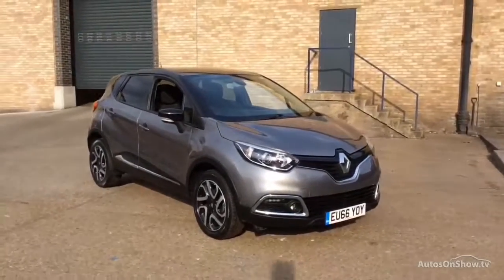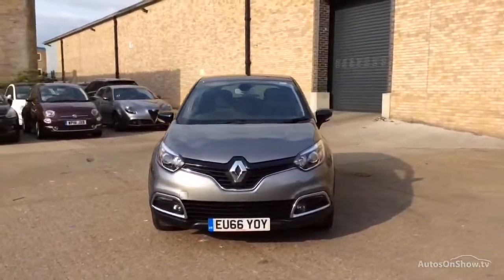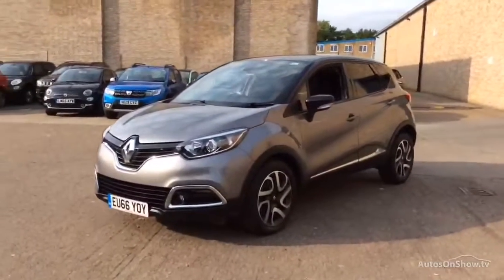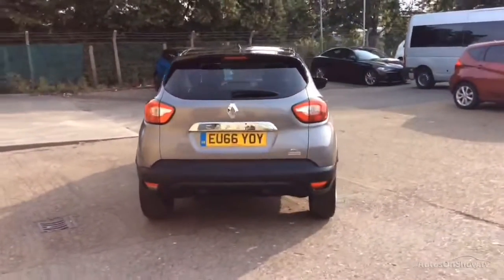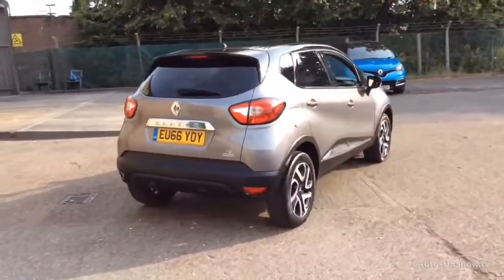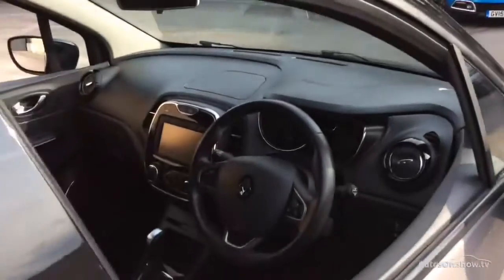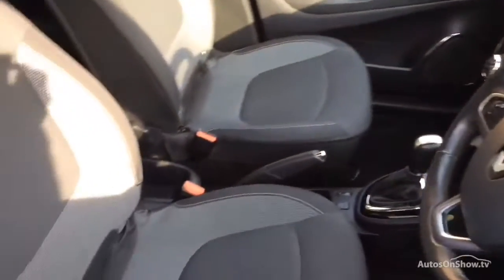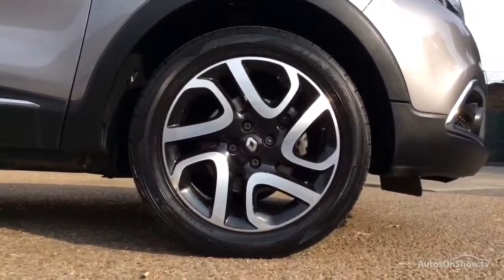RENAULT CAPTUR DYNAMIQUE S NAV TCE GREY/BLACK 2016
2016 RENAULT CAPTUR DYNAMIQUE S NAV TCE HATCHBACK PETROL, in GREY/BLACK